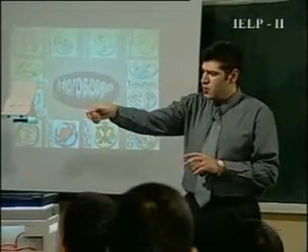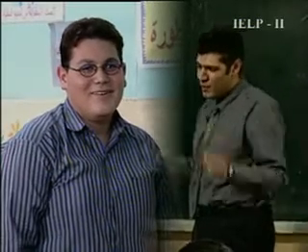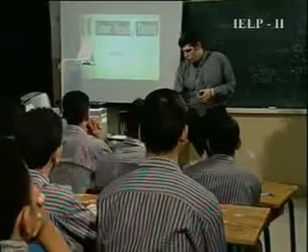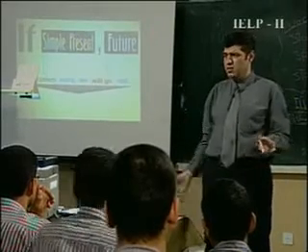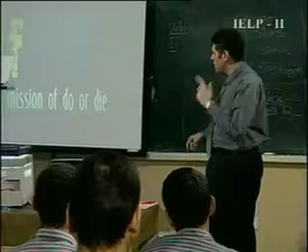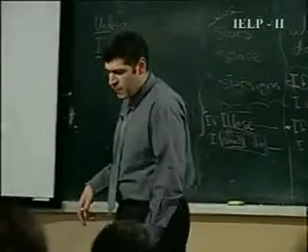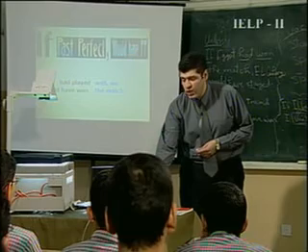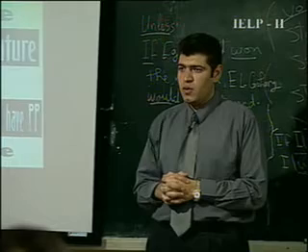Presentation - IELP in collaboration with MOE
Best practices in English teaching